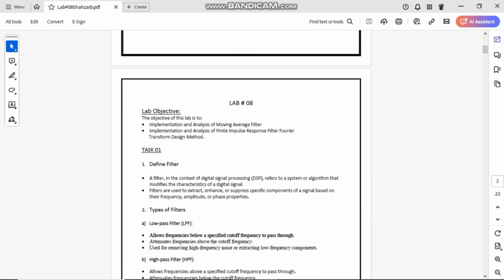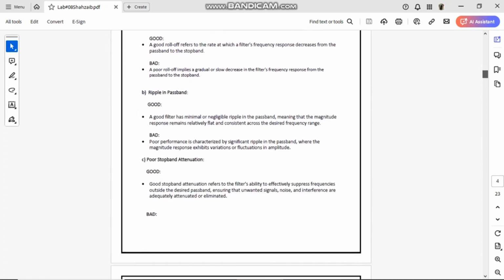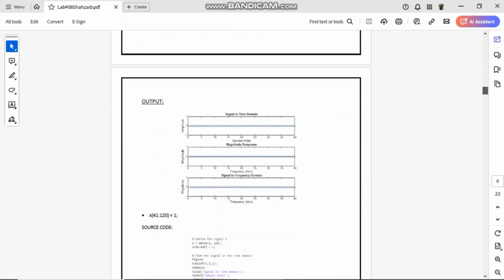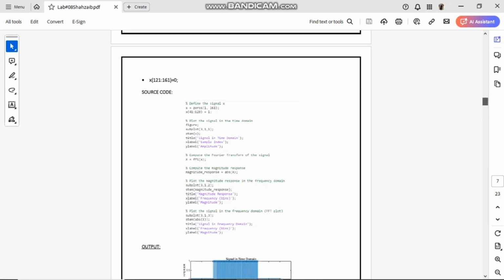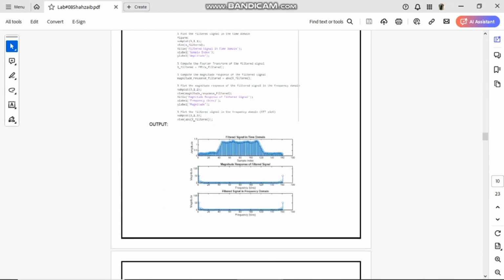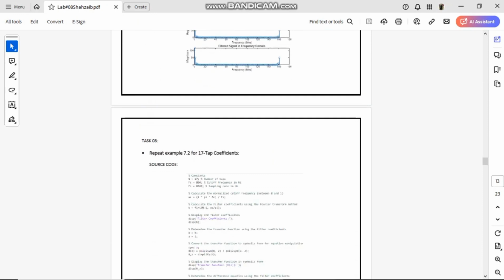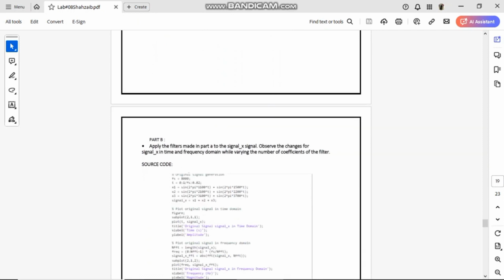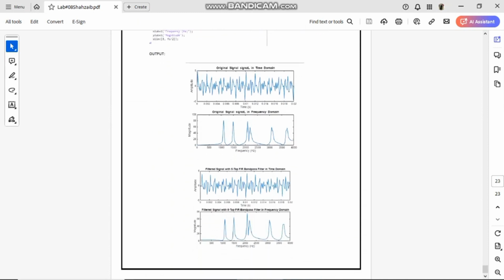DSP LAB NO#08